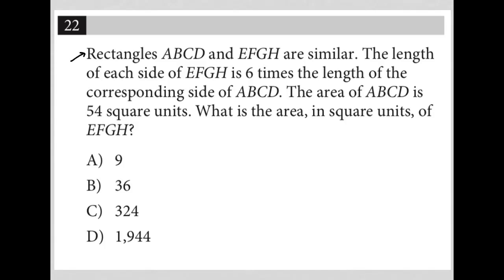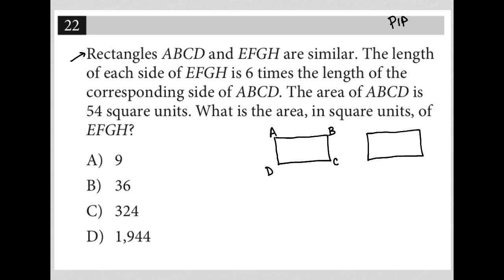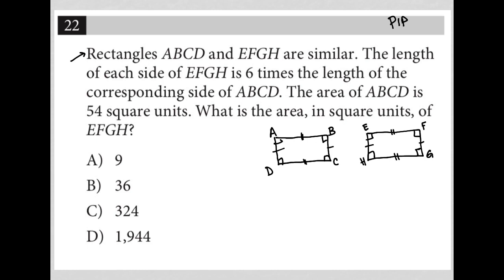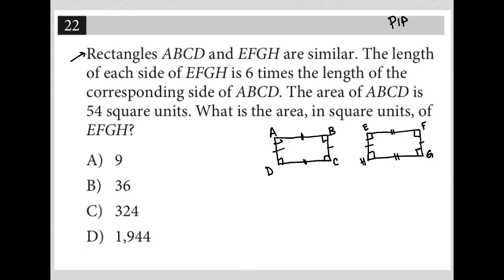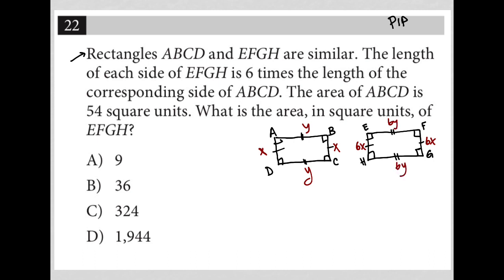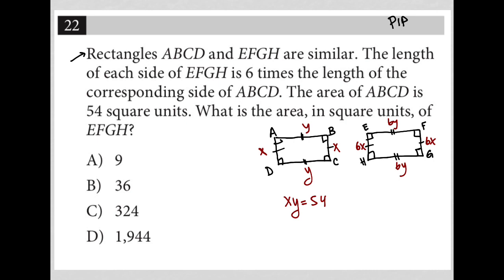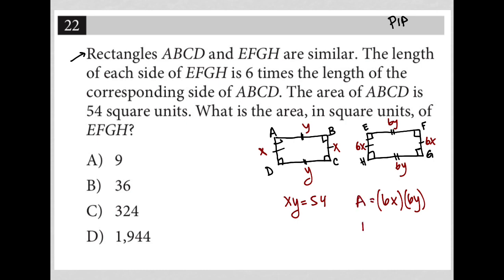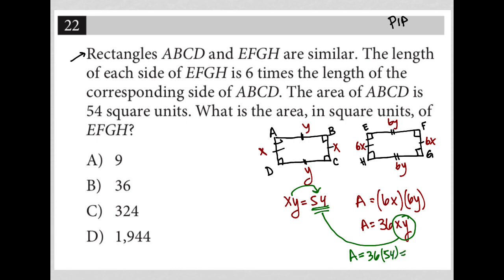Rectangles ABCD and EFGH are similar. The length of each side of EFGH is 6 times the length of....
Nonadaptive Digital SAT Practice Test 5, Section 2, Module 2, Question 22:

Rectangles ABCD and EFGH are similar. The length of each side of EFGH is 6 times the length of the corresponding side of ABCD. The area of ABCD is 54 square units. What is the area, in square units, of EFGH?